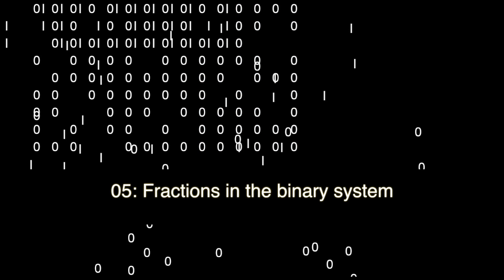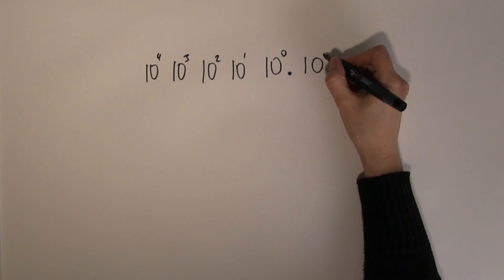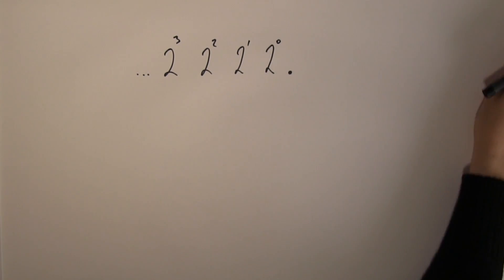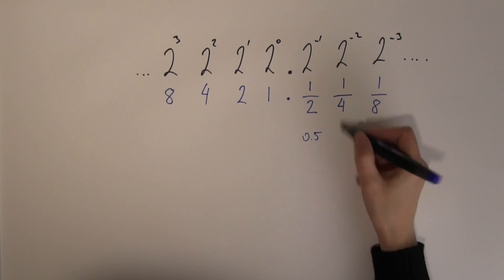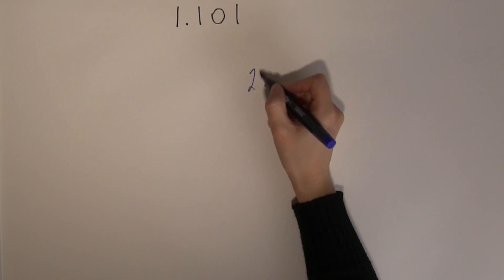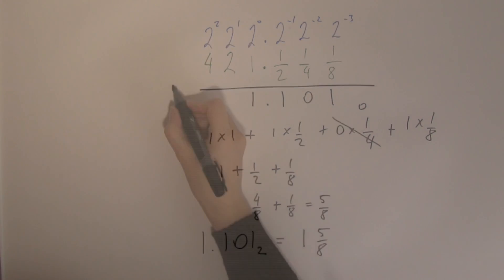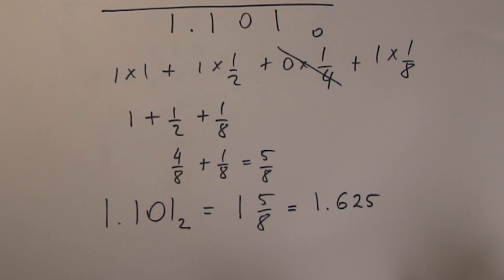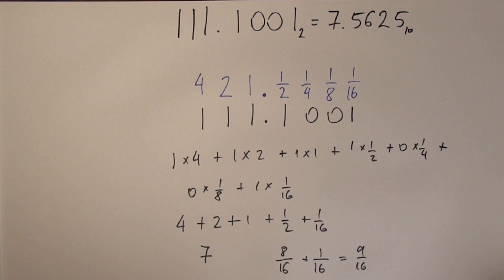Bianry 05: Fractions in the binary system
05: Fractions in the binary system
This tutorial introduces students to the concept of fractions in the binary number system and extends the binary number system.